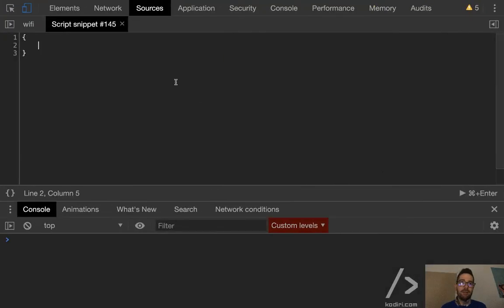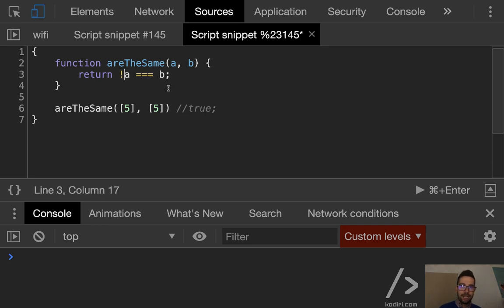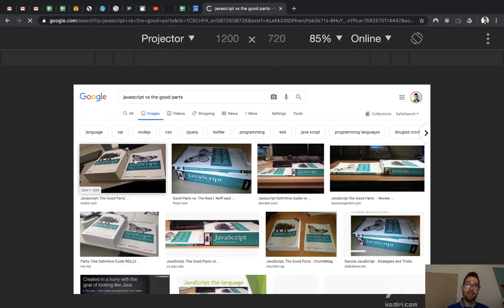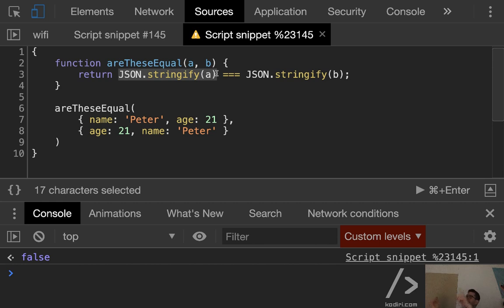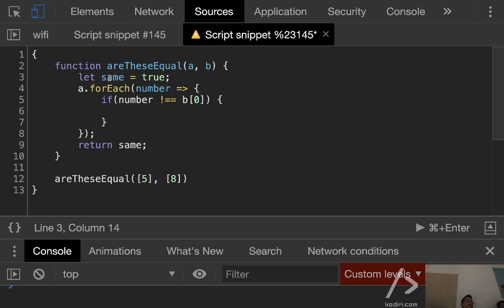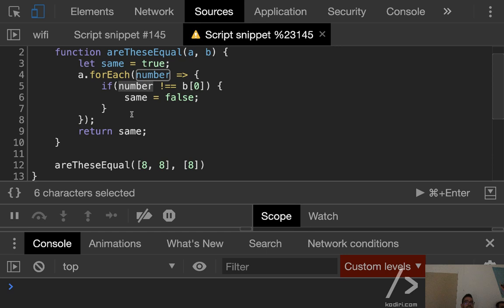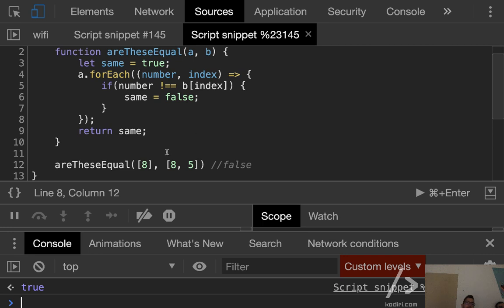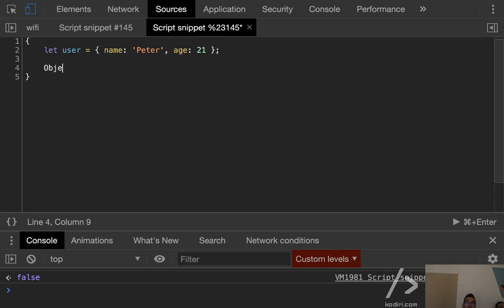Js Workshop- Comparing Arrays & Objects - 24-02-20